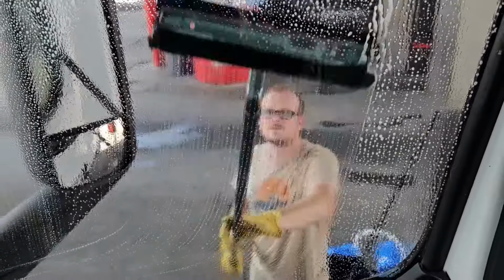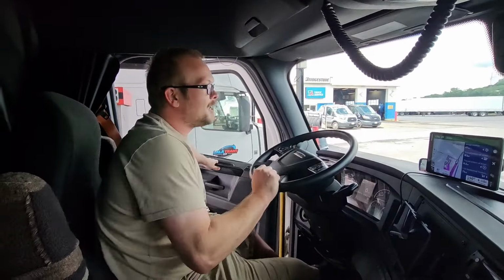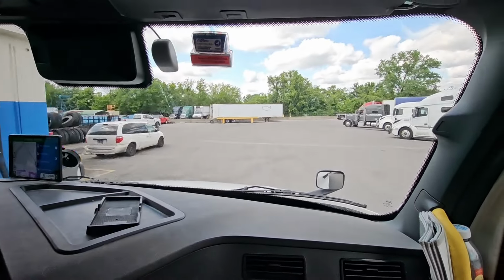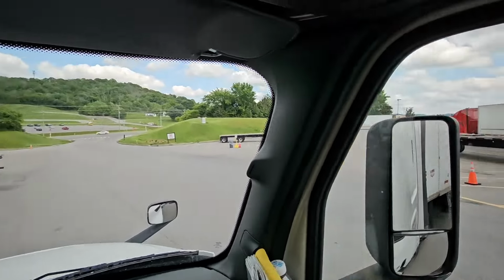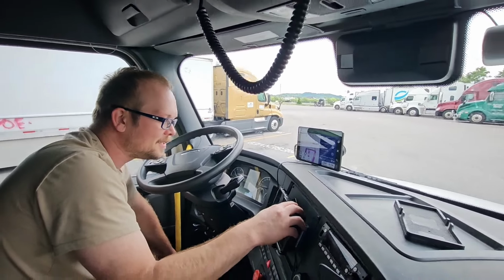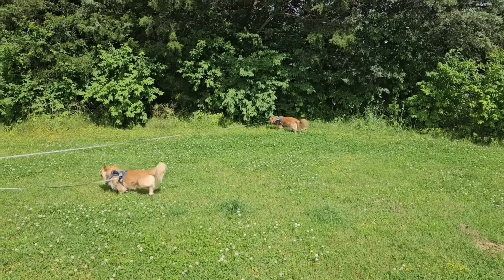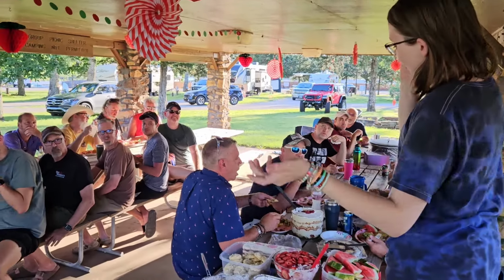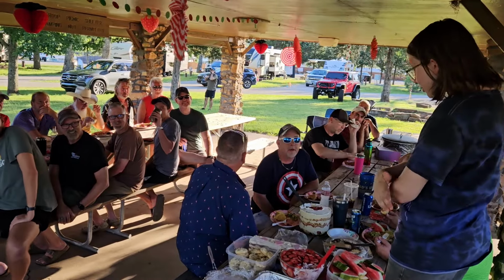LGBTQ+ LGBTQ @CAMP CAMPING # GROUP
Trucking to get to the first Green Country Oklahoma LGBTQ+ Spring Campout.